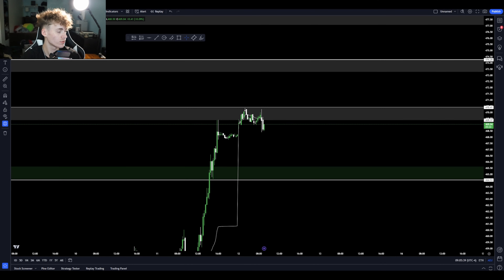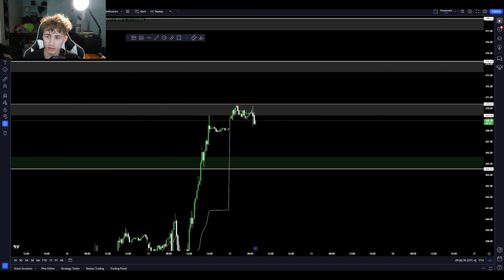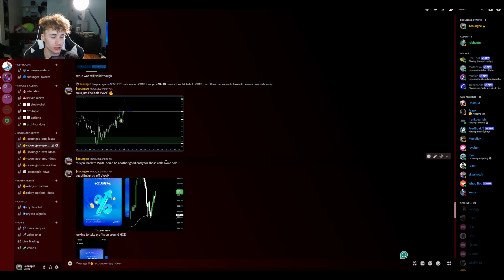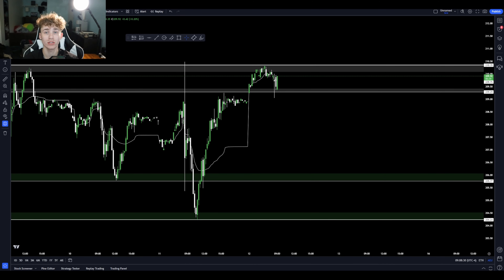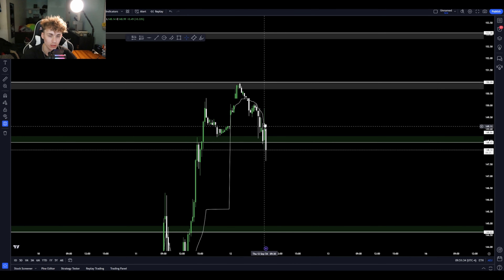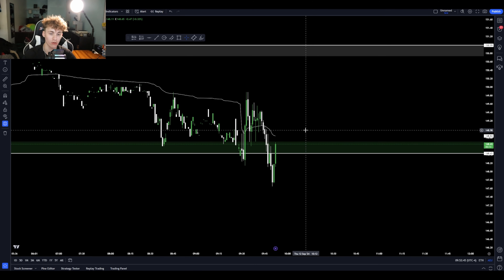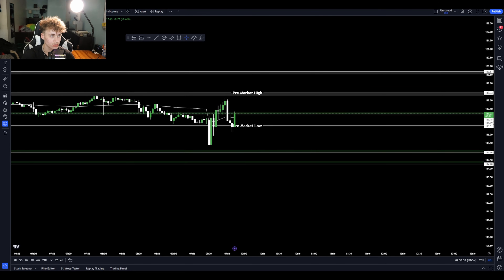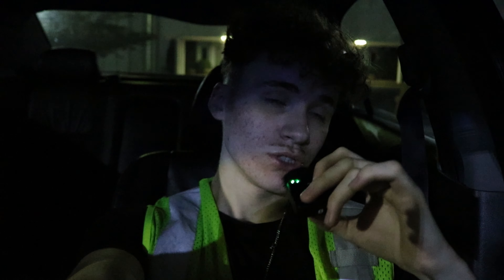DAY TRADING | VLOG #229 | JOURNEY TO FIRST $100K - $1M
Leave any questions or suggestions for future trade reviews in the comments below.